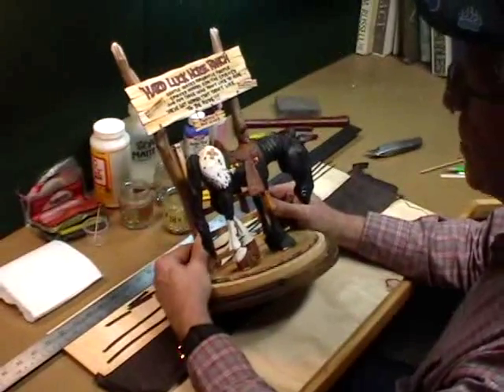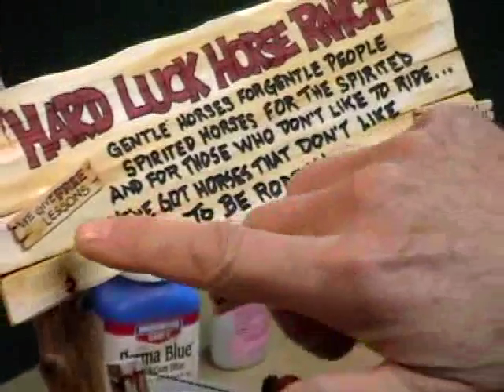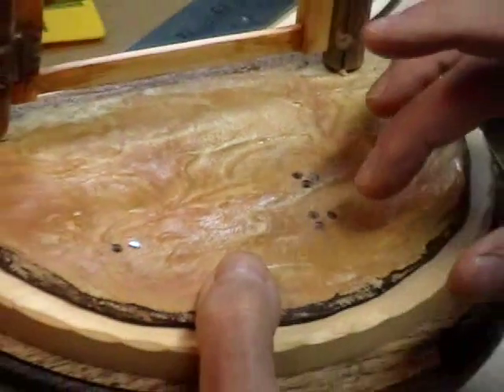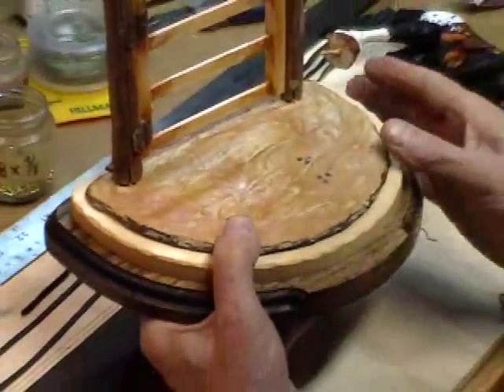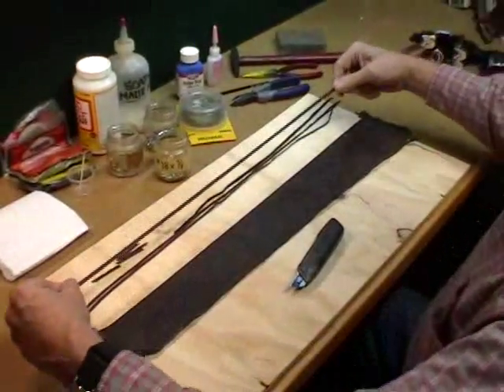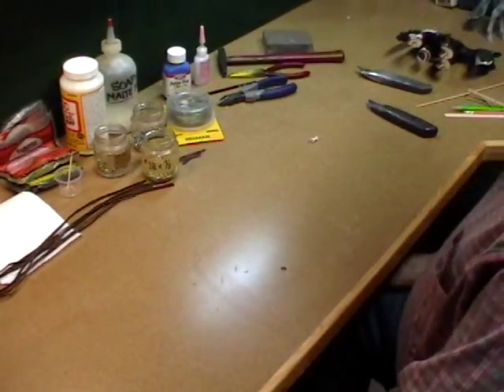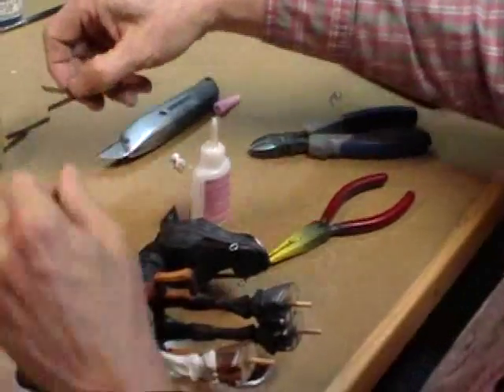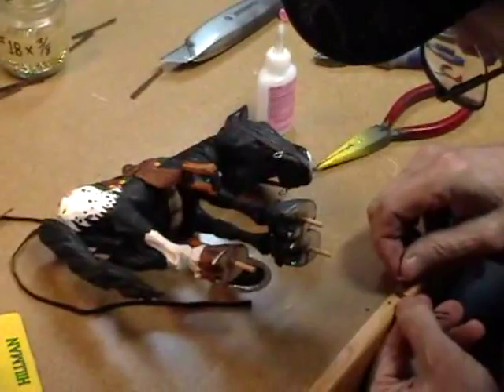Carving a Cowboy's Horse Part 14 The Final Touches